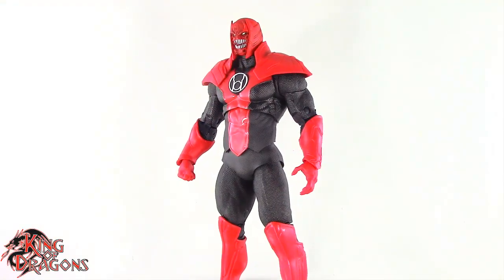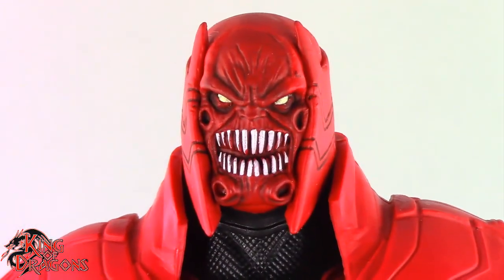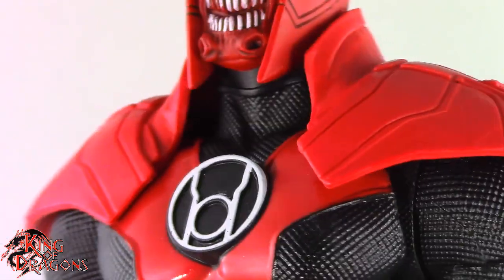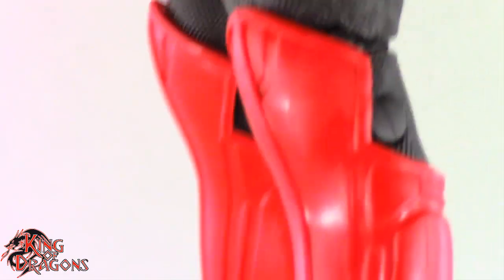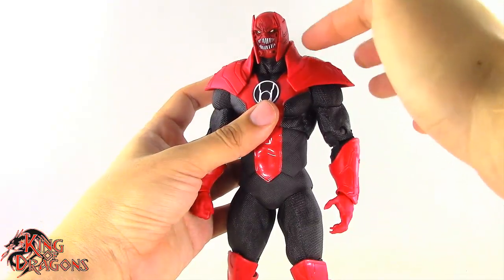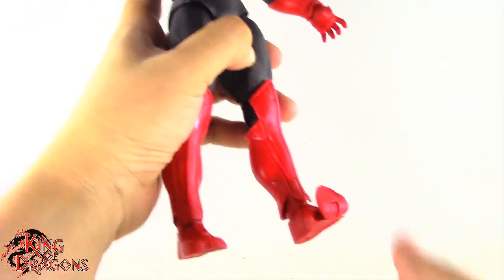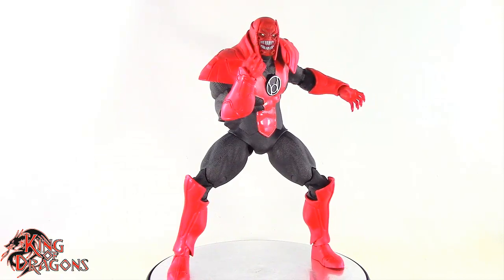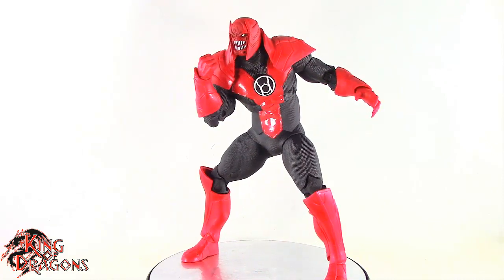Mcfarlane Toys: DC Multiverse: Blackest Night | Red Lantern Atrocitus Review